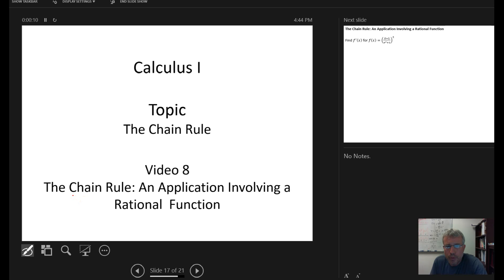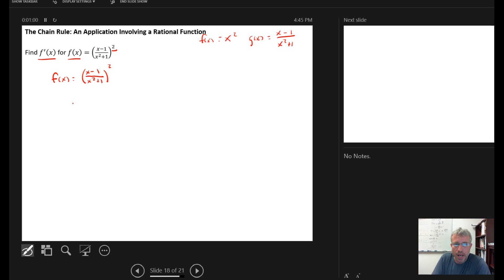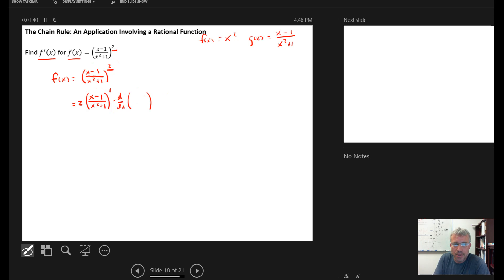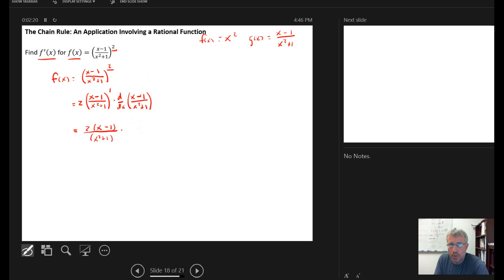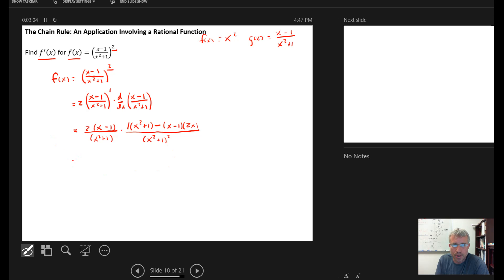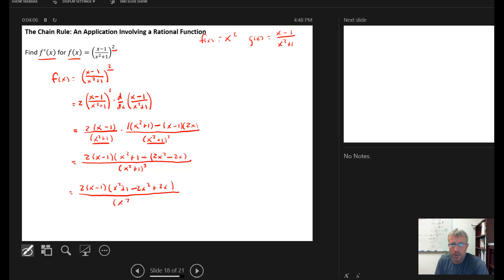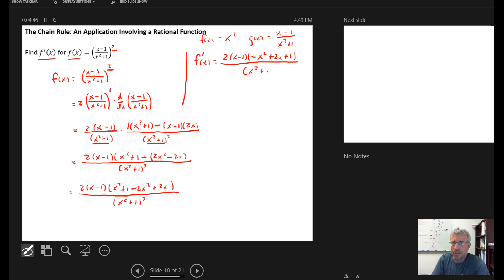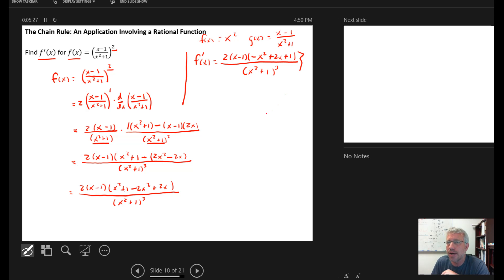The Chain Rule: An Example Involving a Rational Function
In this video, we look at an example using the chain rule applied to a rational function.